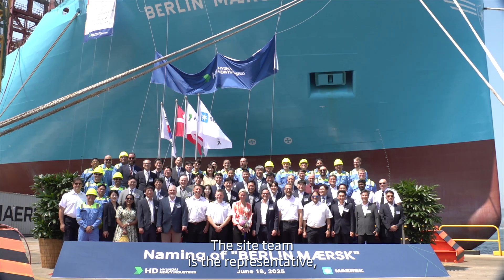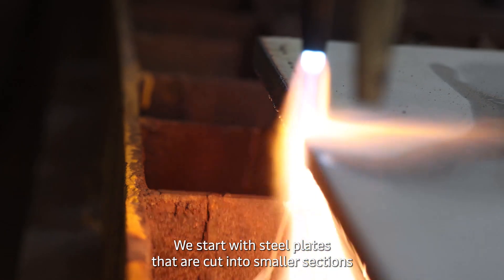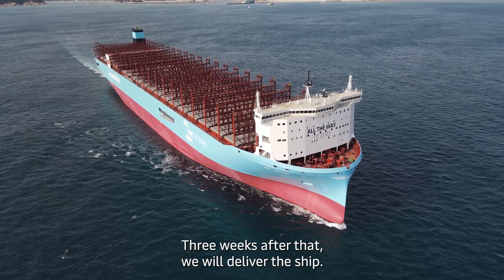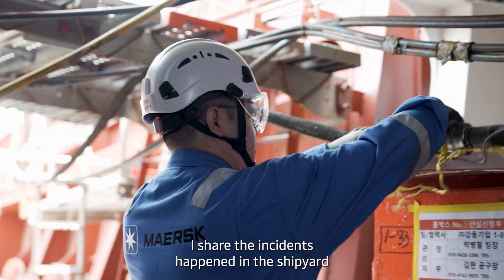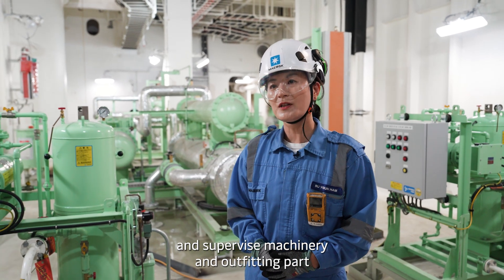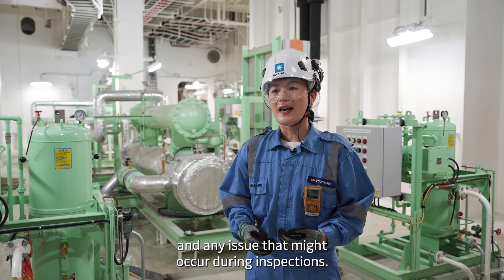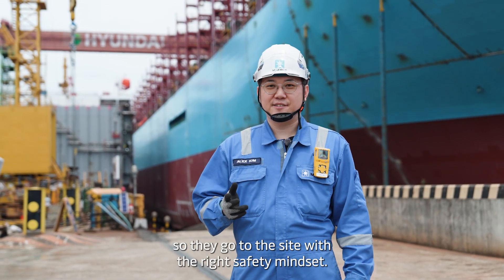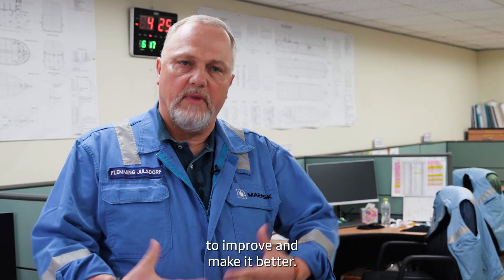What does it take to build a nearly 50,000 tonnes container vessel?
What does it take to build and deliver our brand new series of 17,480 TEU vessels?🚢🔧 Learn about the process from the site team based in the Hyundai Heavy Industries yard in Ulsan, South Korea🇰🇷

Six dual-fuel vessels, each with a carrying capacity of 17,480 TEU, are entering the Maersk fleet this year. These follow the 12 dual-fuel vessels delivered to our fleet since 2024. Each built at the HHI yard in Ulsan, our team closely monitor the building process to ensure safe procedures.

Follow Maersk on social media to watch our latest updates, news stories and insights: